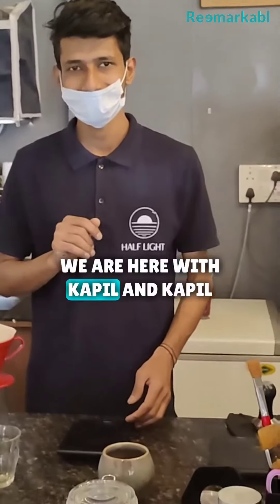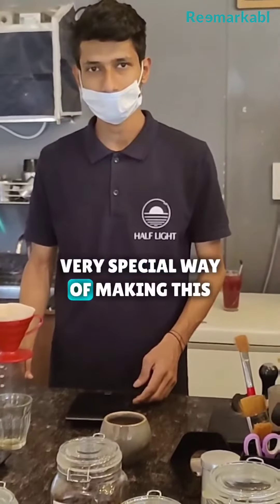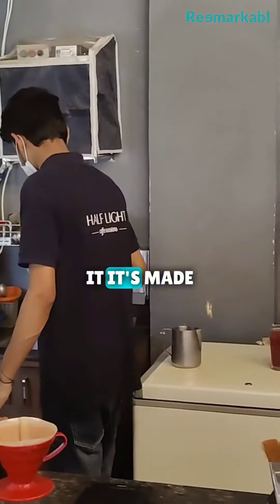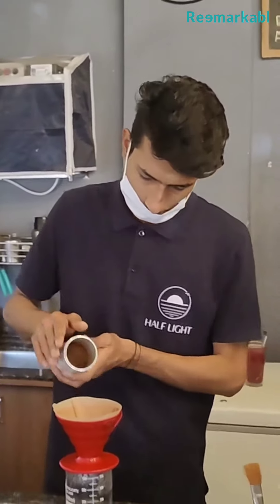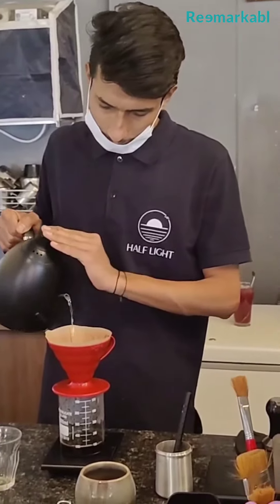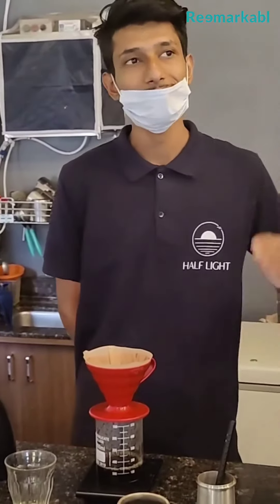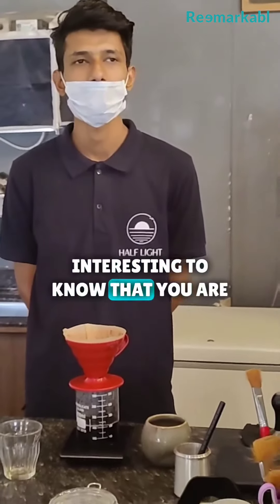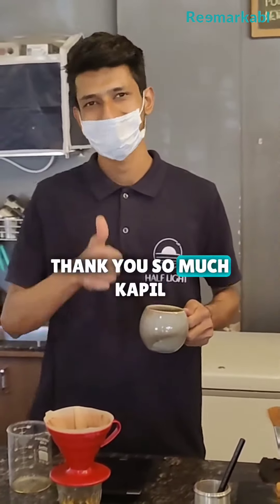Coffee Trail With Swaytank Maheshwari at Half Light Coffee Roasters | Rajasthan | Reemarkabl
Behind every cup of filter coffee lies a story of tradition and craftsmanship. Today Reemarkabl is on a coffee trial with the coffee expert @ @swaytank_maheshwari from @rainbowvacations and we are brewing the essence of Rajasthan at @halflightcoffee_roasters . Join us as we unlock the secrets of the perfect filter coffee, a rich tradition steeped in culture and flavour. ☕😊
[Reemarkabl, Filter Coffee, Rajasthan, Light House Cafe]